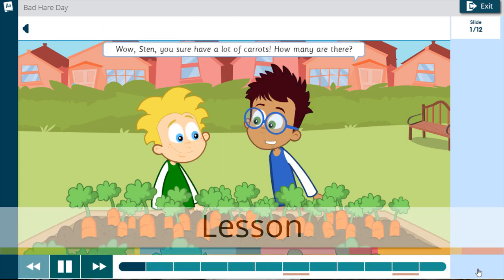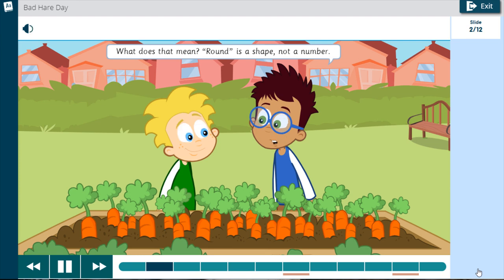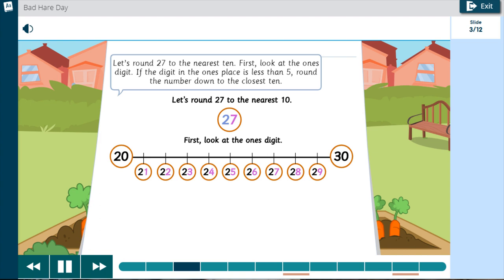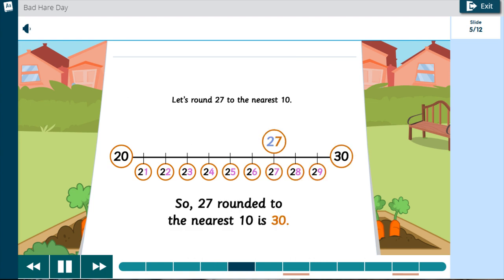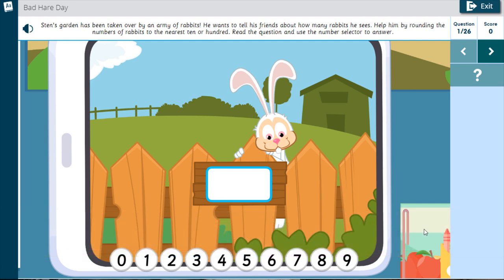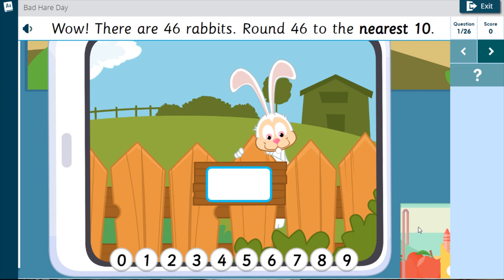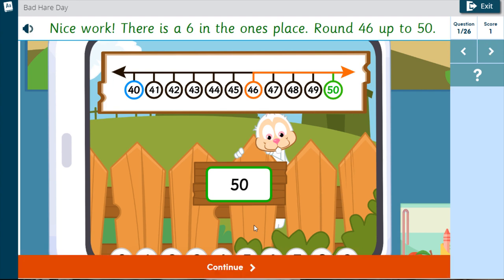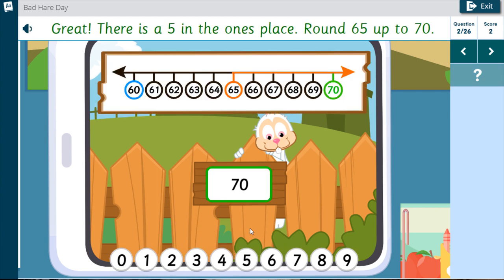Exact Path Content: Grade 3 Math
Explore Exact Path content for 3rd grade math in this video sampling. Get a peek into to two-part structure to experience what elementary students will find as they meet their individual growth goals in Exact Path!